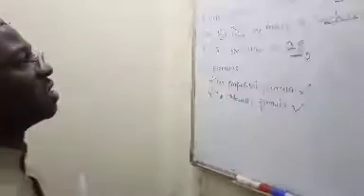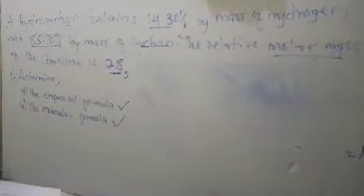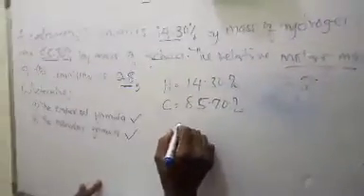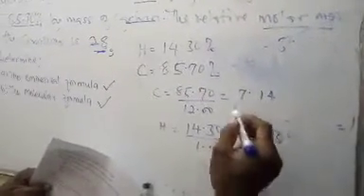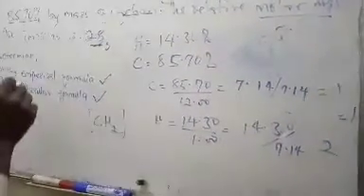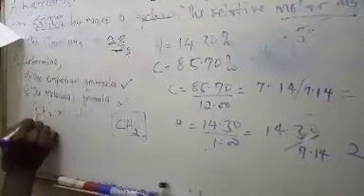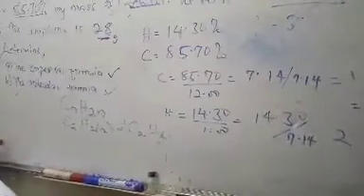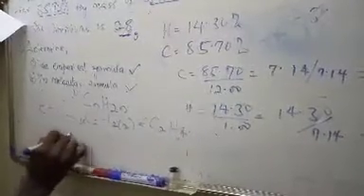Lecture on Empirical formula, molecular formula and structural formula determination.